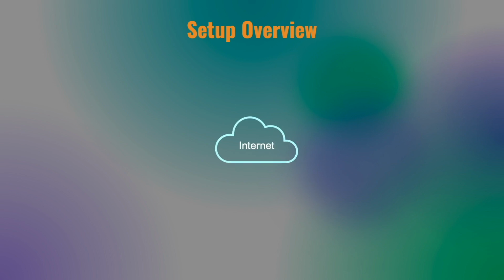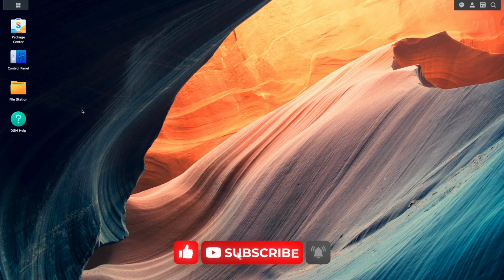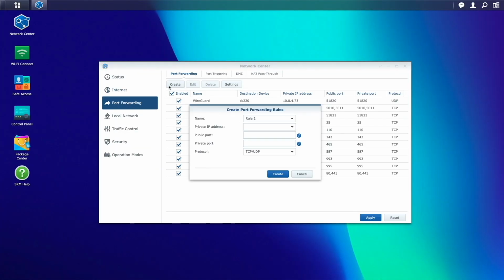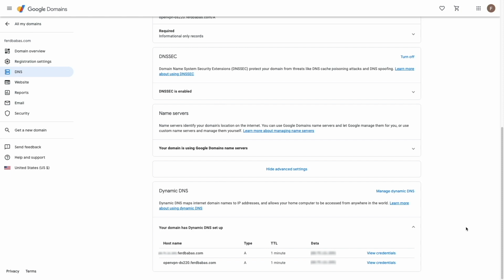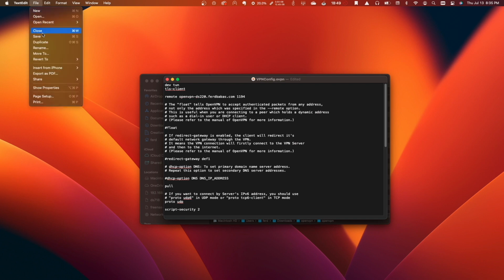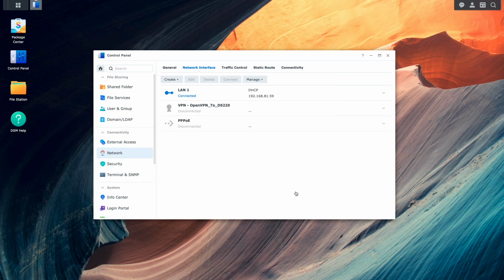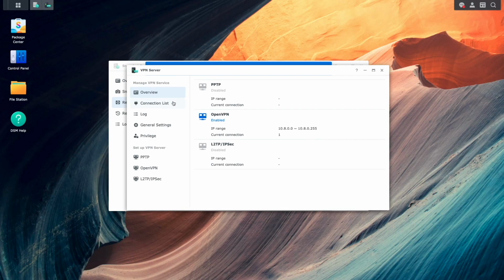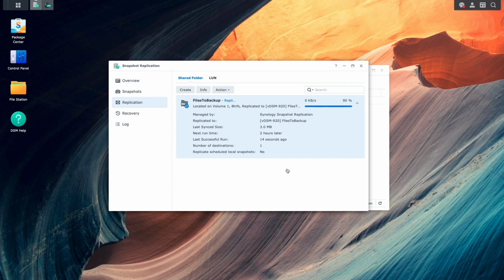Setup An OpenVPN Connection Between Two Remote Synology NAS Devices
This video covers setting up an OpenVPN connection between two remote Synology NAS devices to be able to remotely backup one Synology NAS to another.

The video topics include:
• Setting up an OpenVPN Server (Primary Synology NAS).
• Port Forwarding and Firewall Setup.
• Setting up DDNS.
• Setting up a Synology NAS as an OpenVPN Client (Backup Synology NAS).
• Configure Snapshot Replication Between Synology NASes.

Timecodes
0:00 | Introduction
0:25 | Setup Overview
1:33 | Setup OpenVPN Server – Primary NAS
2:31 | Setup Port Forwarding And Firewall
3:19 | Setup DDNS
4:21 | Setup OpenVPN Client – Backup NAS
5:52 | Setup Snapshot Replication Backups
7:51 | Closing